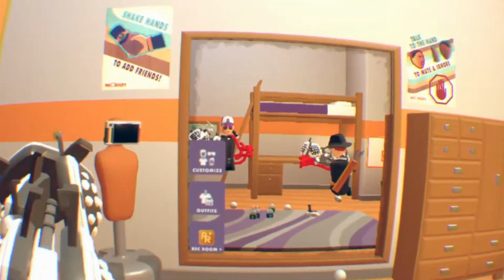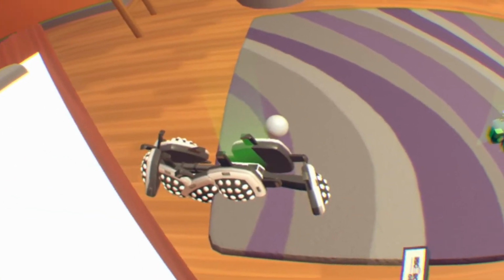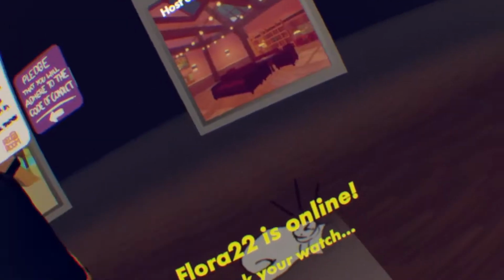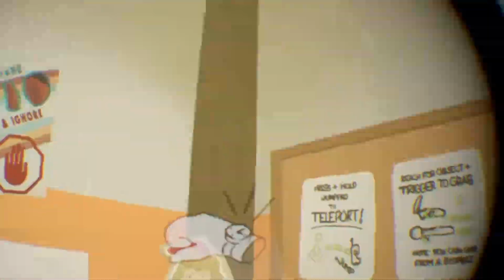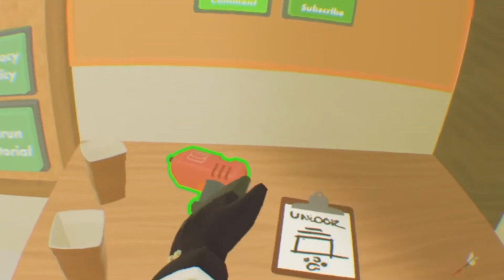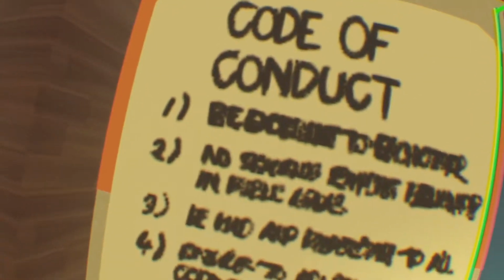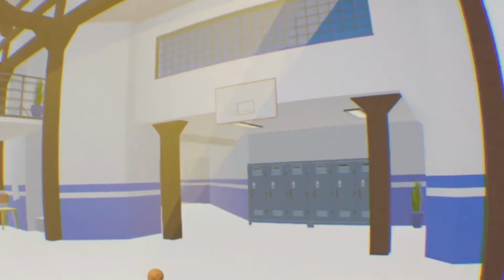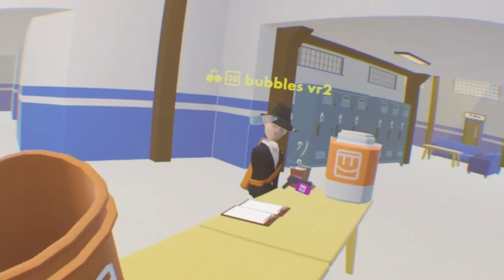Going to the old 2017 dorm room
Yay ok boomer leave me alone